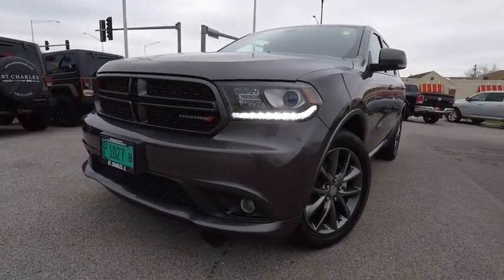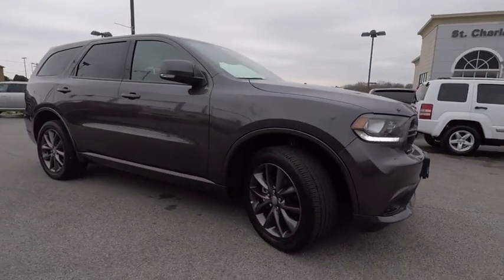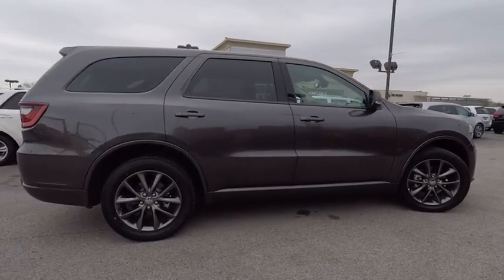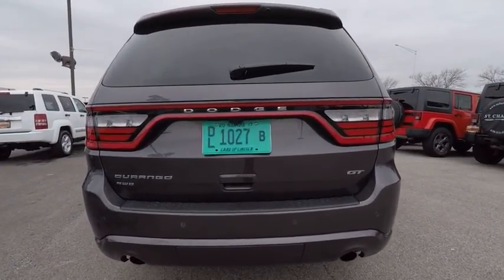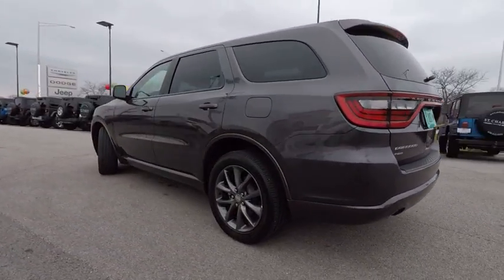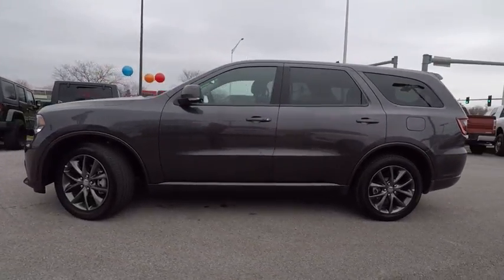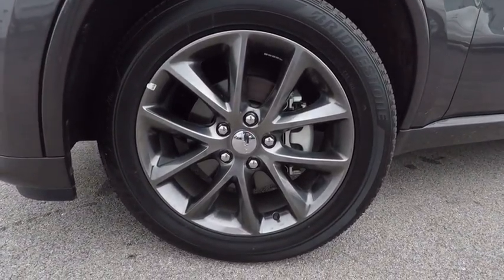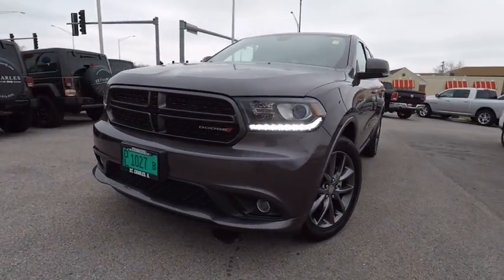2017 Dodge Durango St. Charles IL C2841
2017 Dodge Durango GT

1611 E. Main St.

FACTORY CERTIFIED...WARRANTY THROUGH 04/17/2024!! AWD. This thing eats beef for breakfast. With so much interior area, passengers get free rein. Want to stretch your purchasing power? Well take a look at this fantastic-looking 2017 Dodge Durango. With plenty of passenger room, you won't have to worry about being cramped when it's more than just you in the SUV.